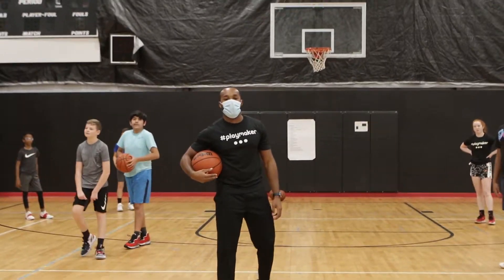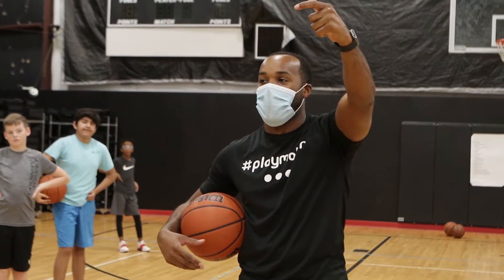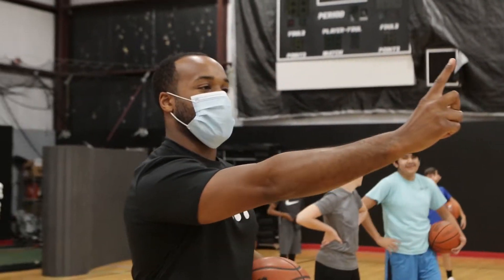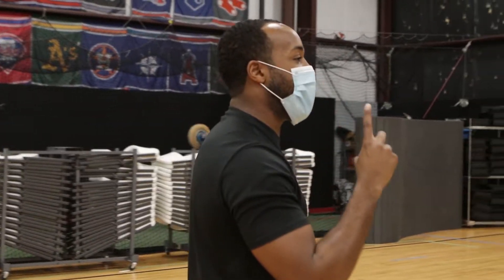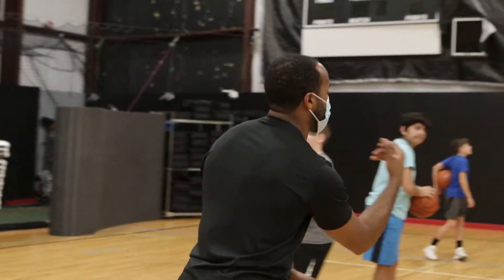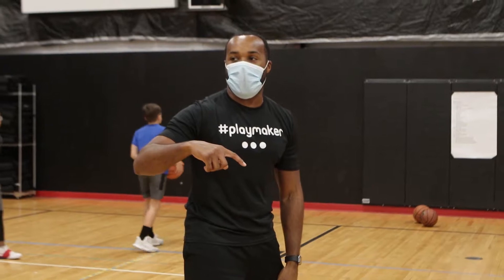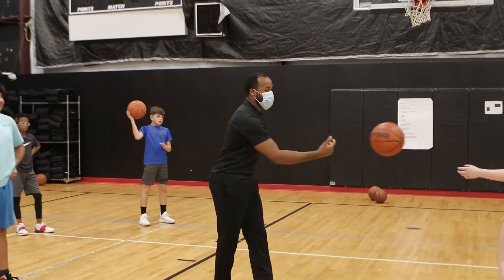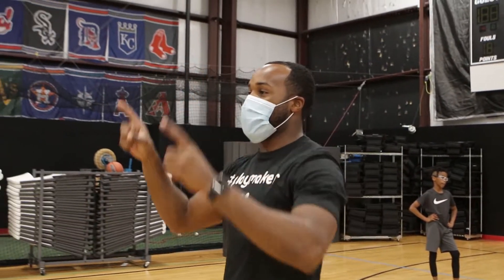Are You Messing Up Your Jump Shot?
When you dribble into your shot, do you have your head down then quickly look up at the rim as soon as your shooting?

If you said yes then you are messing up your jump shots!!!

Think about it like this, you go to take a picture with your phone, instead of focusing on the object you just take the picture while you are still in motion.

Do you think the picture is going to come out good or blurry?

Use your answer to the question above to fix your shot!!